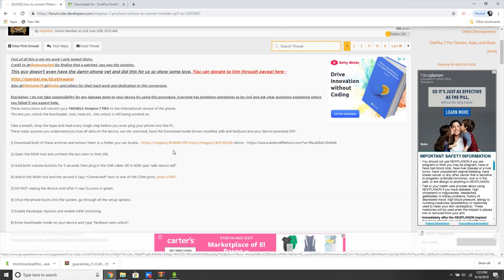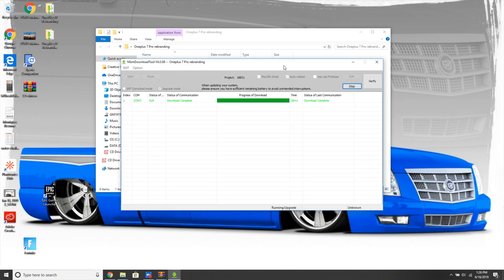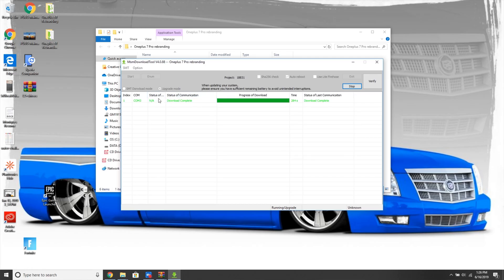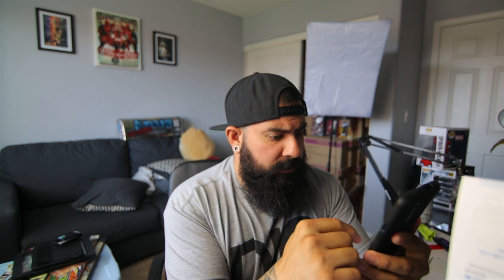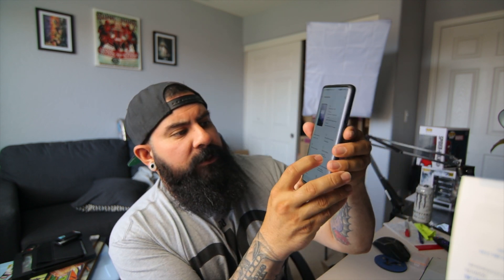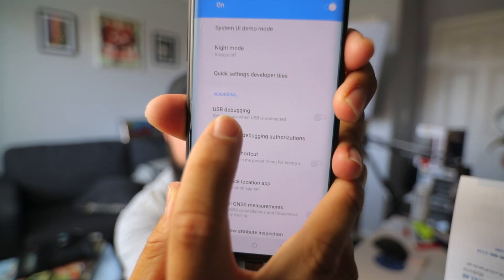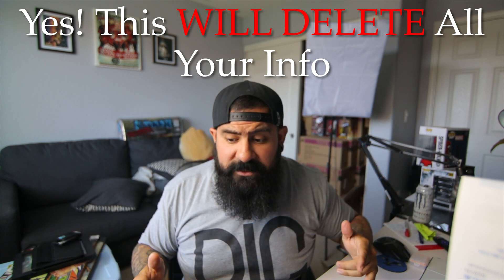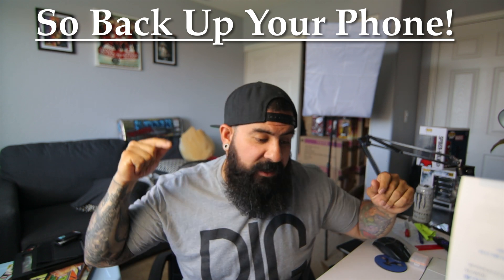Rebrand Your T-Mobile OnePlus 7 Pro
Rebrand Your T-Mobile Oneplus 7 Pro to The International Model for time updates as Oneplus releases them. Please do this at your own risk... I'm not responsible if your brick your phone... Proceed at your own risk...

Amazon Store: